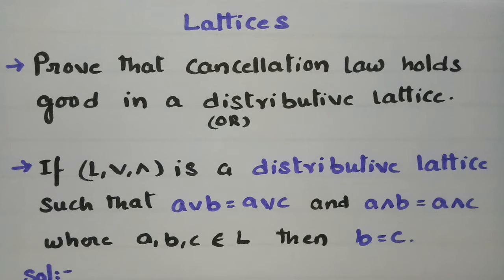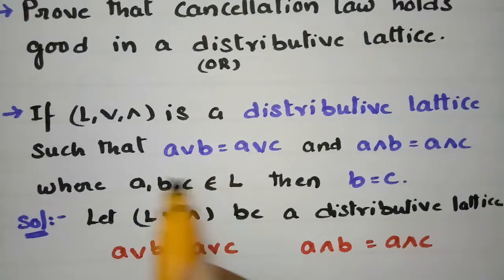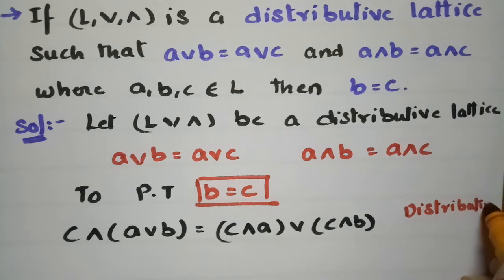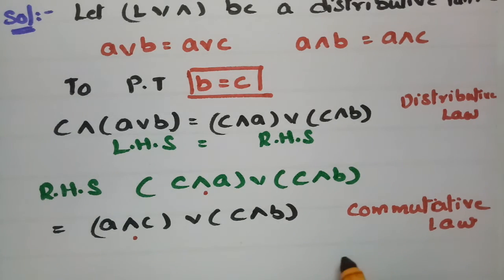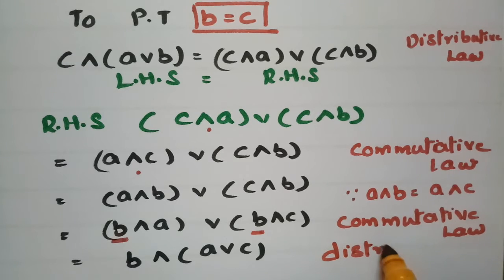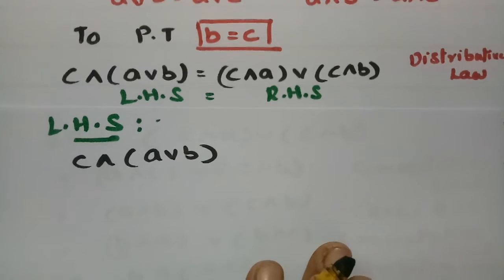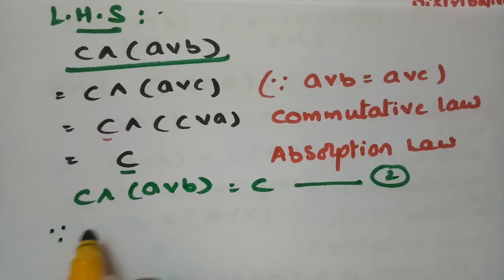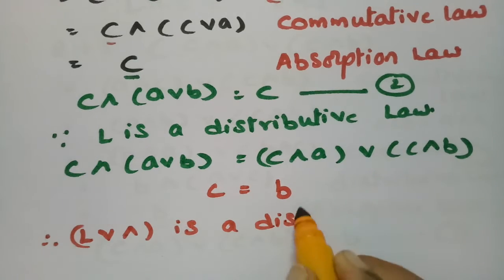Prove that cancellation laws holds good in a distributive lattice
For all B.Tech n Degree students-Lattices-Discrete Mathematics